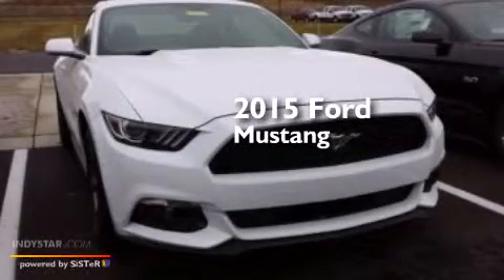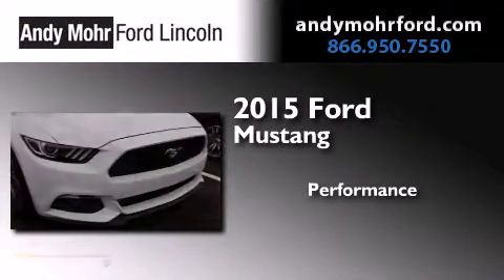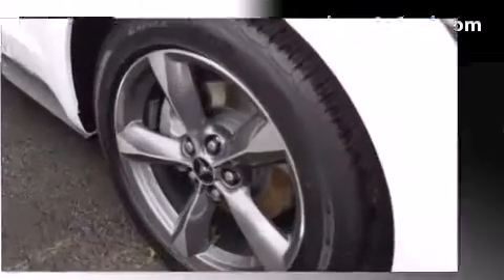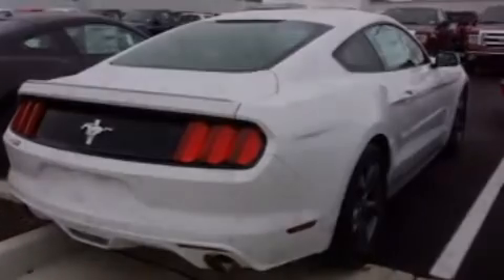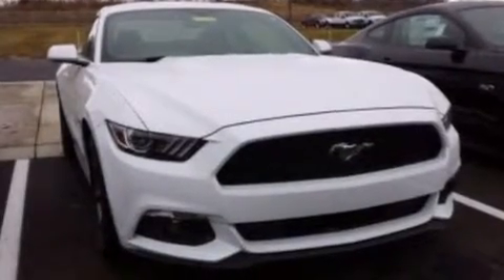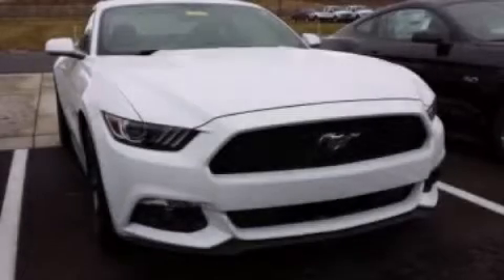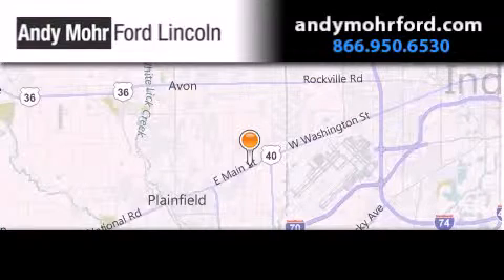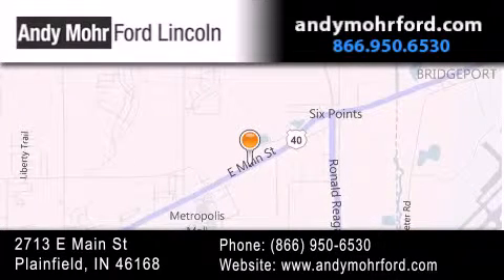2015 Ford Mustang Indianapolis IN 46168 C15499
We've been honored to serve the Plainfield IN area , we promise that your experience at our dealership will exceed your expectations ! Year : 2015 Make : Ford Model : Mustang Engine : 3.7L V6 24V MPFI DOHC Trans . : 6-Speed Exterior : Oxford White Interior : Ebony Stock : C15499 Andy Mohr Ford Lincoln 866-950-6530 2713 E. Main Street Plainfield , IN 46168